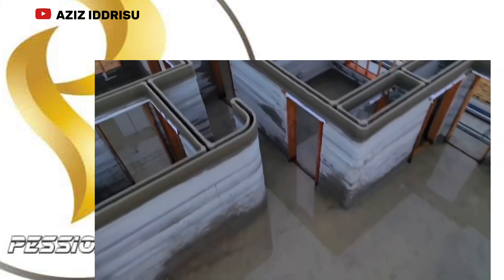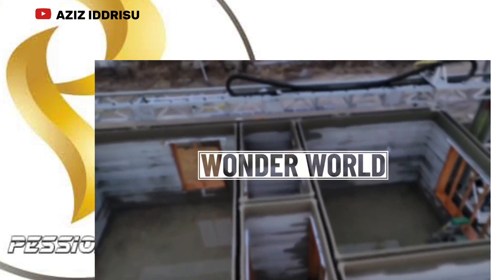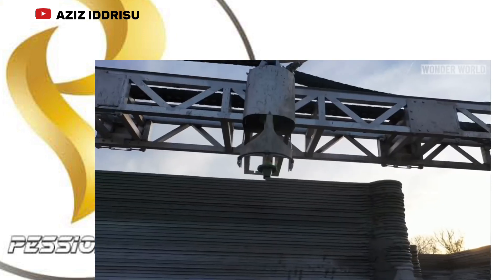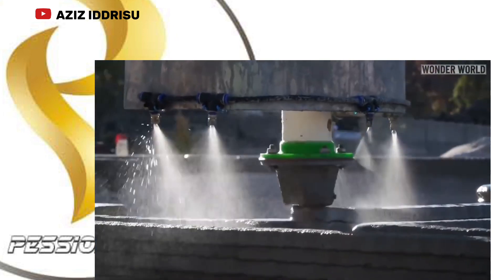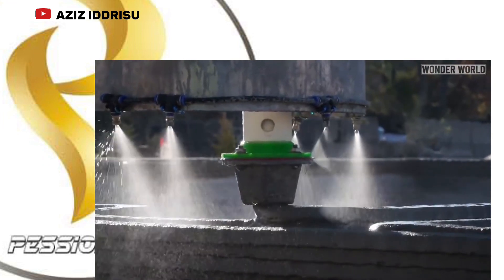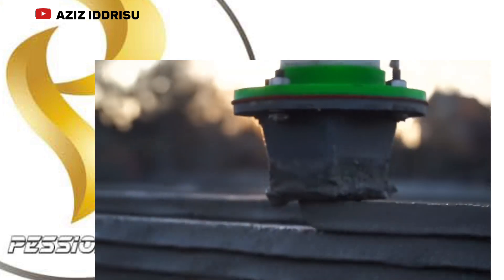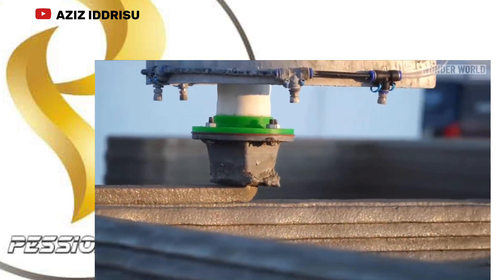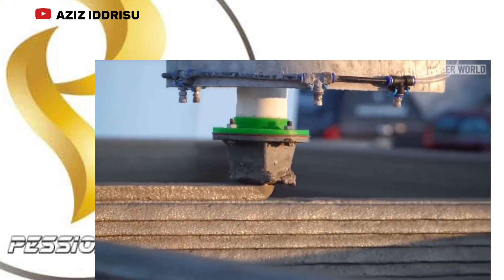The company in Germany that is printing 3d houses with concrete